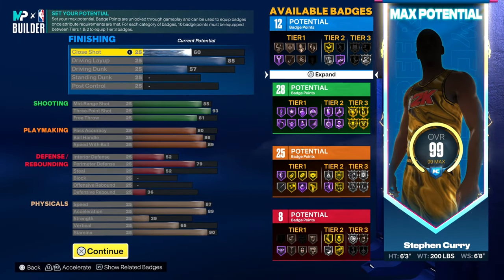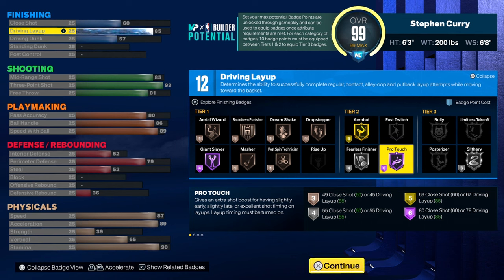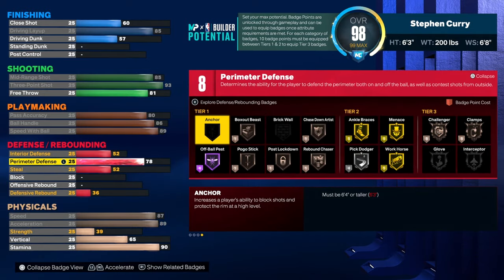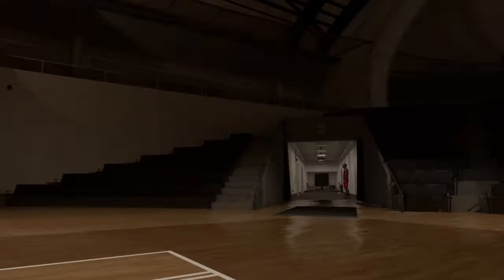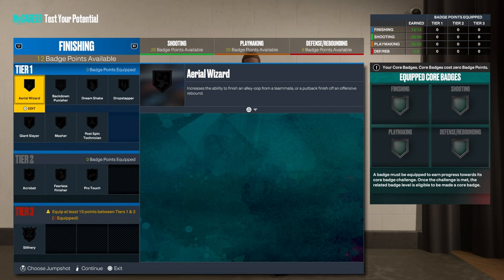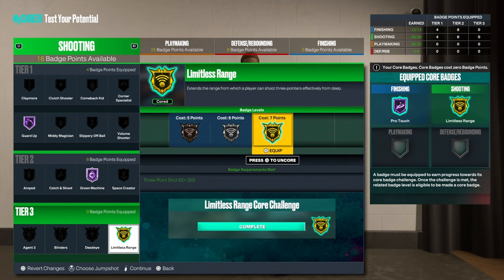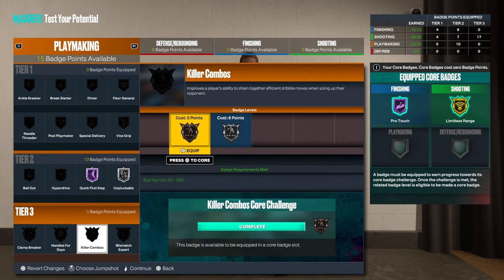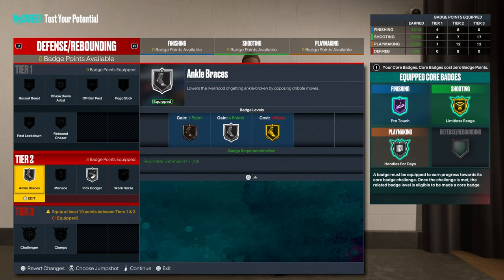HOW TO CREATE STEPHEN CURRY IN 2K23!! BEST GUARD BUILD!!